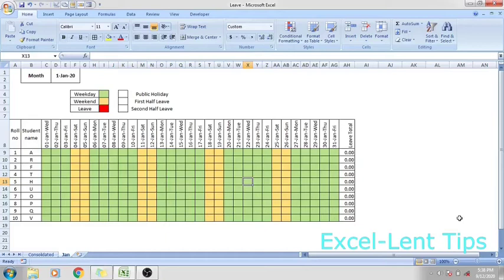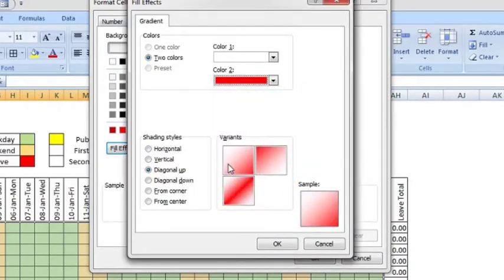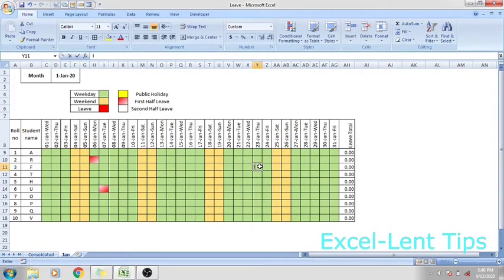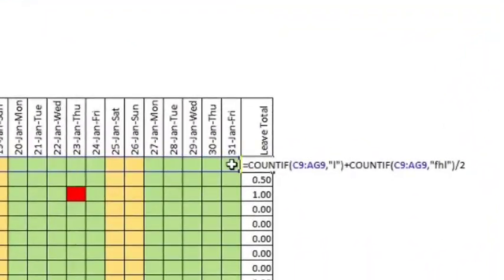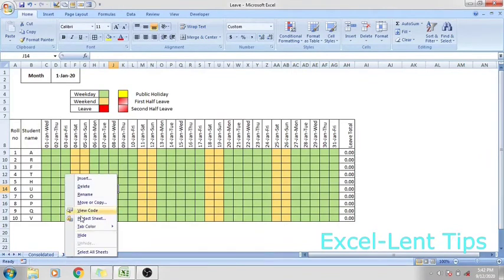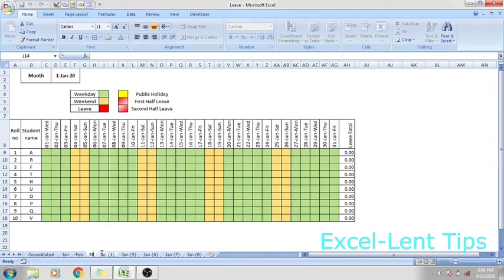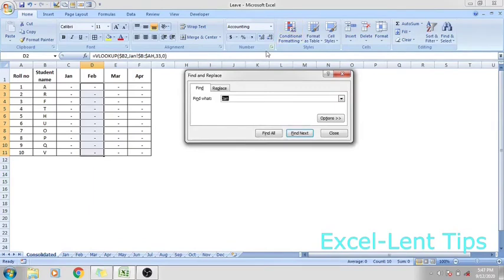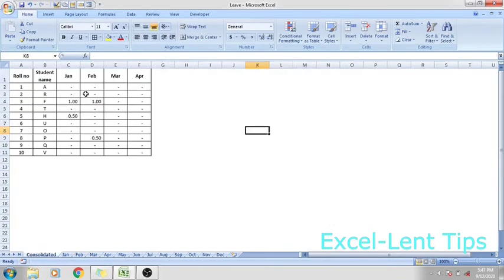Leave Tracker in Excel - (Part-2)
In this video you will learn how to create the month wise sheets and consolidate the data from multiple sheets of months to a single sheet.